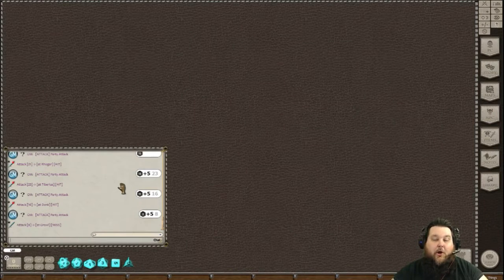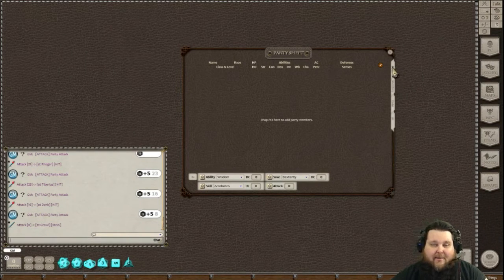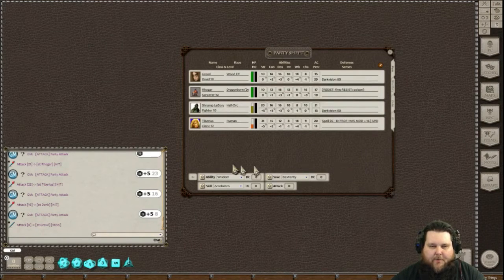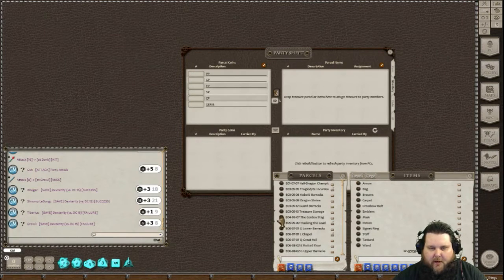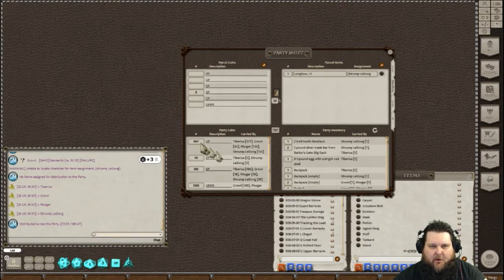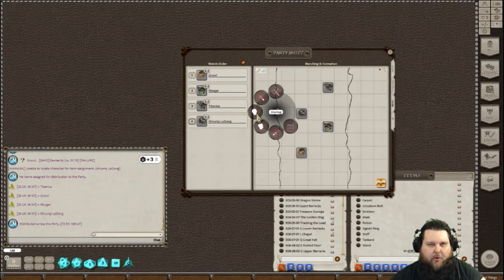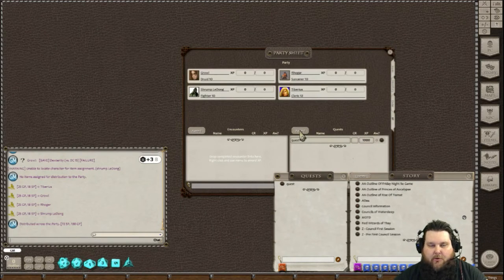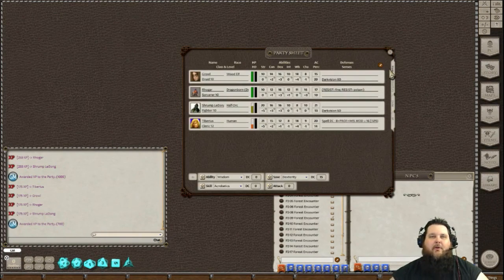How To Use The Party Sheet Utility Feature In Your Fantasy Grounds Game!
Fantasy Grounds Tutorial Series "Taking A Look At The Functions For The Party Sheet In FG"